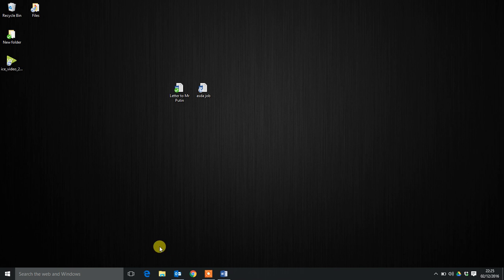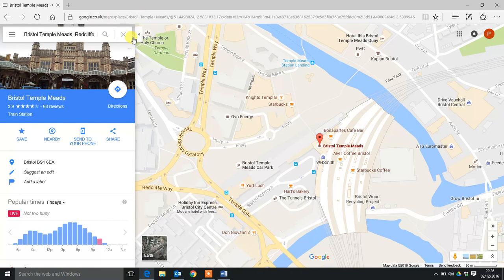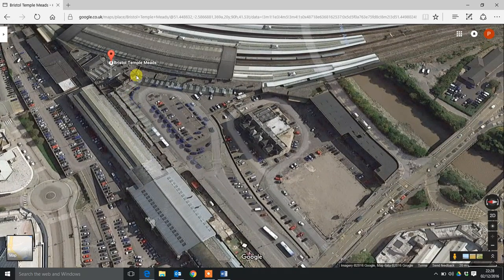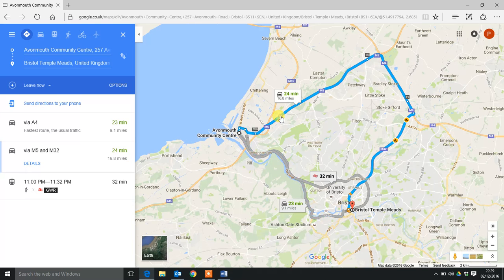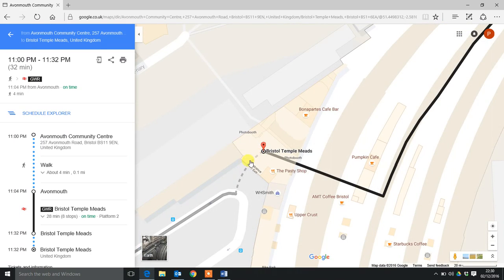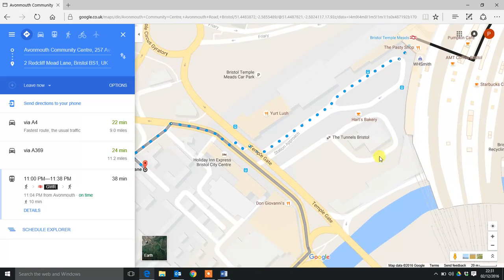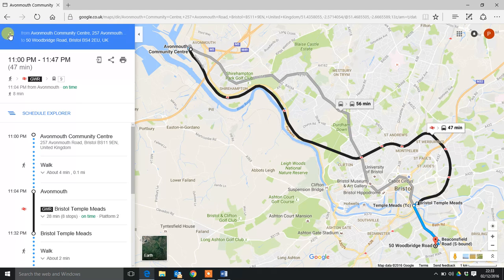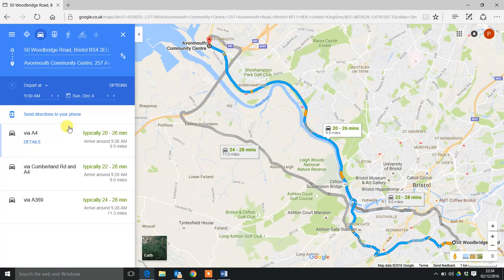Digi-Aware Task 8 Google Maps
Digi-Aware Anjali and Chris, Bristol Learning, Jonothan Hope